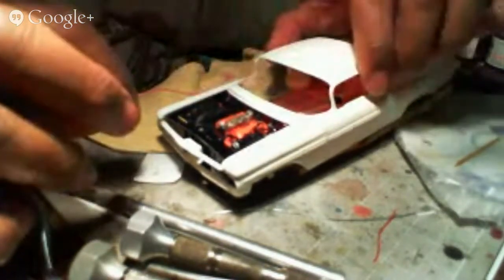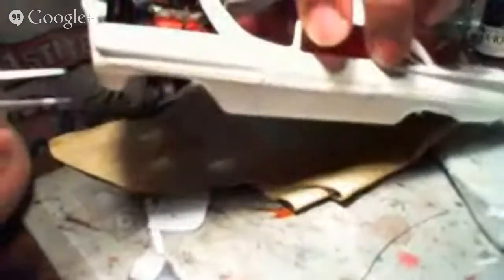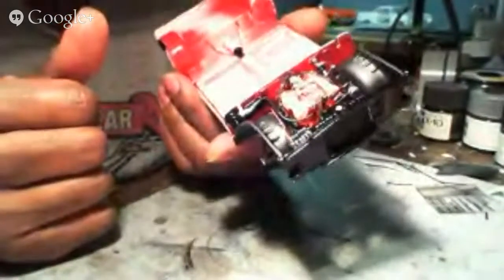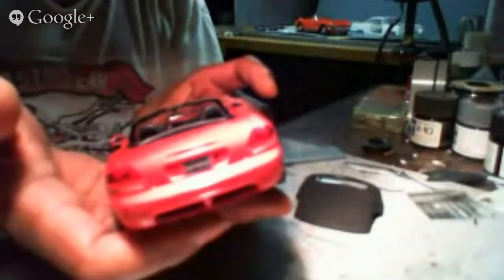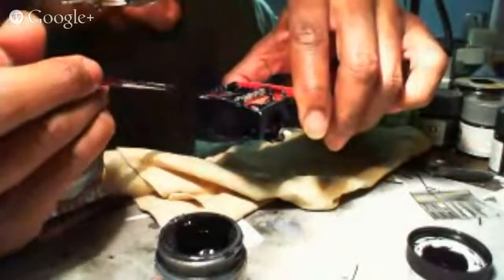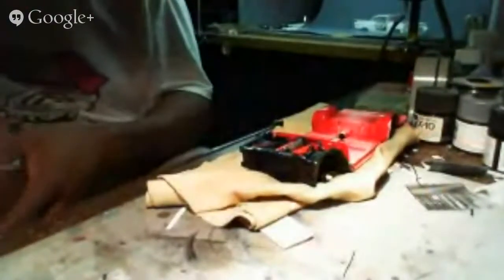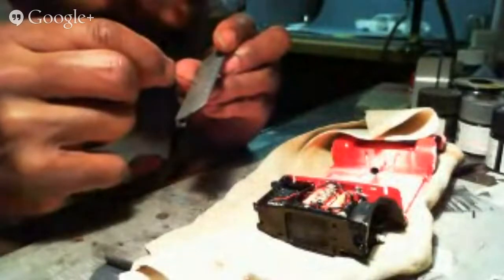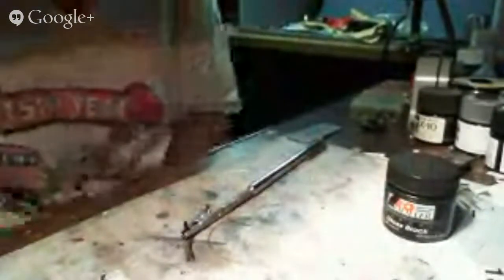Model Building with Mr. Obsessive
Check out what I'm building from 6:00 to 8:00 PM EST Monday through Thursday. I may be here on Sundays as well off and on throughout the day.